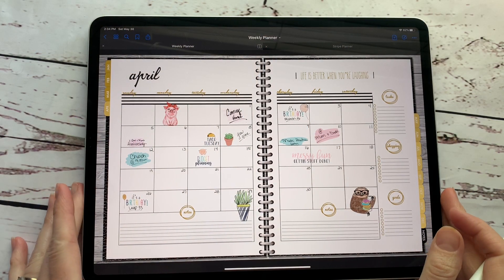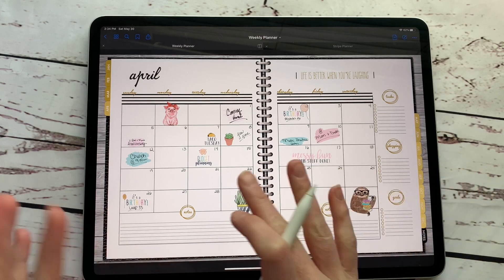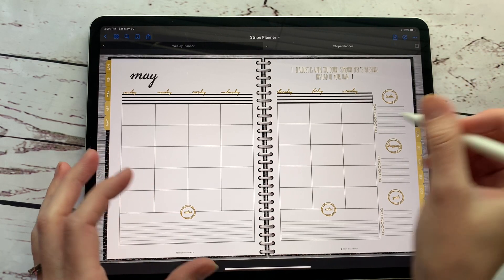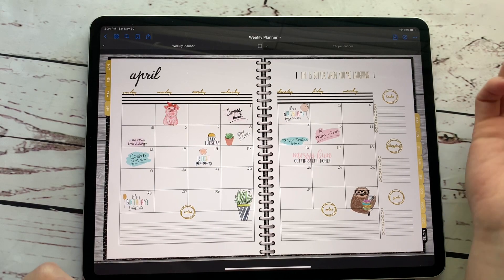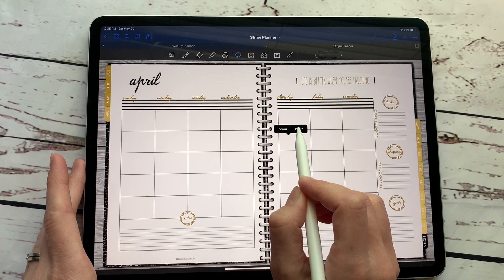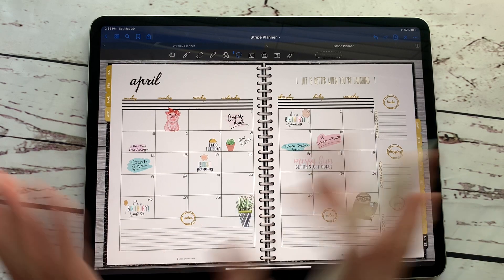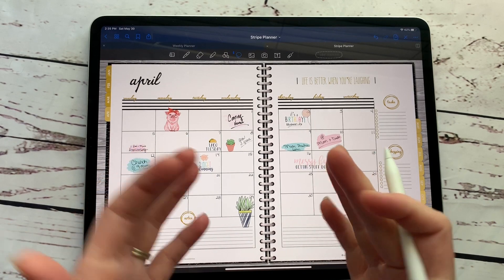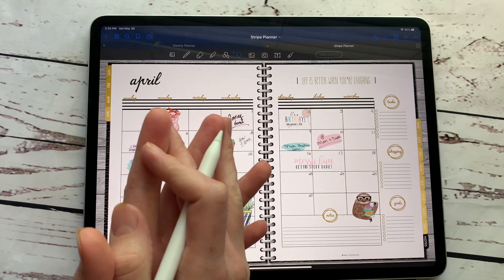Goodnotes 5 tips for digital planning | How to transfer from one digital planner to another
Goodnotes 5 tips
This video I show you have to transfer info from one digital planner to another planner. How to use the lasso tool and copy and paste into your digital planner using goodnotes 5.